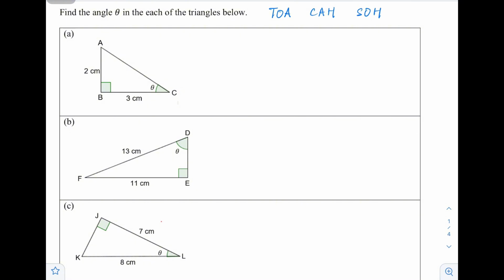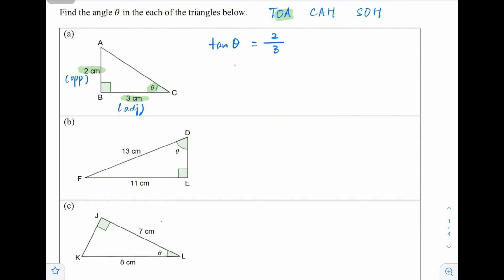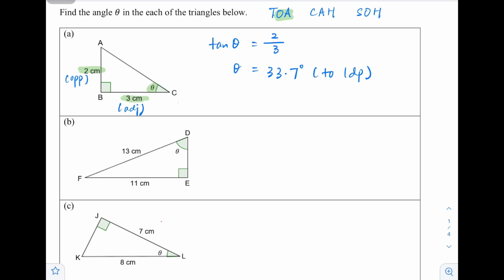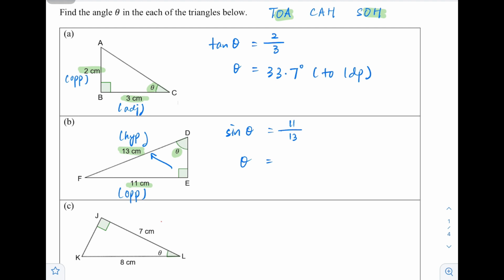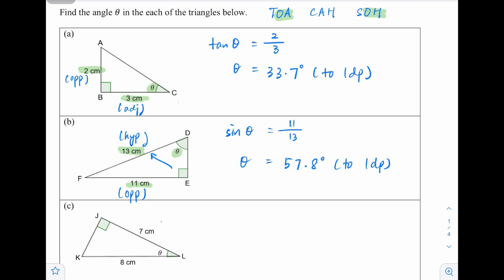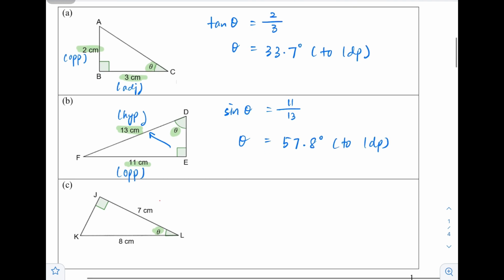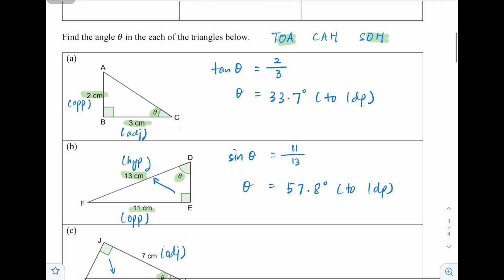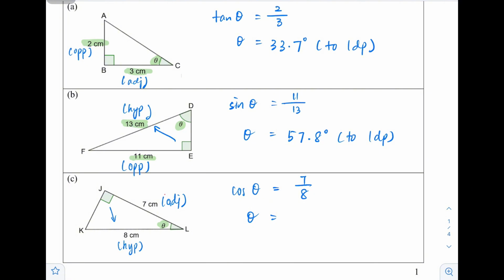Trigonometric Ratios (Part 7 of 8)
We can use the inverse trigonometric functions to find the sizes of unknown angles in right-angled triangles. Watch this video @TheMathNinjaPro to learn how to do so.